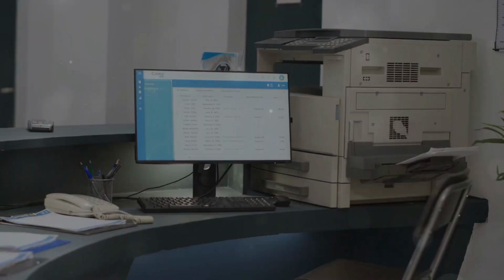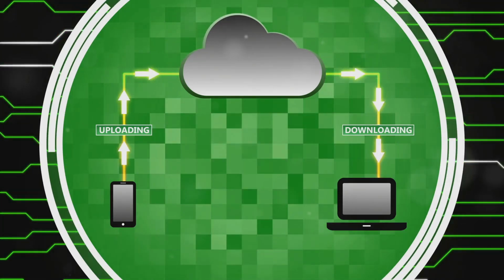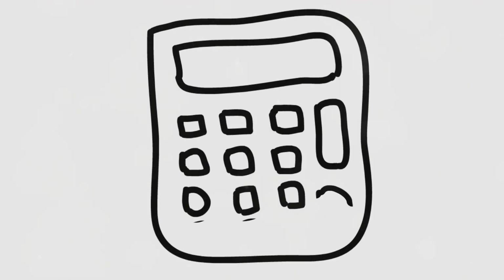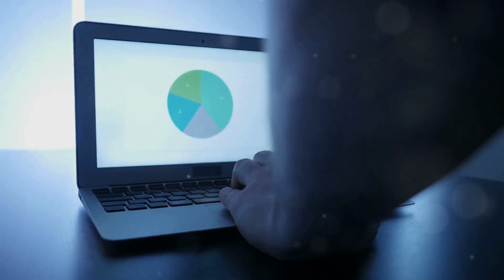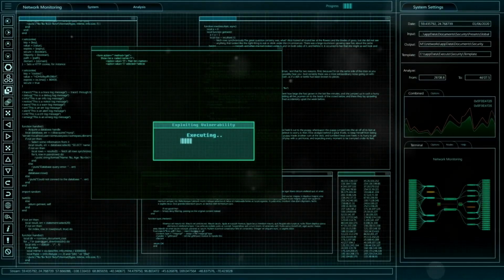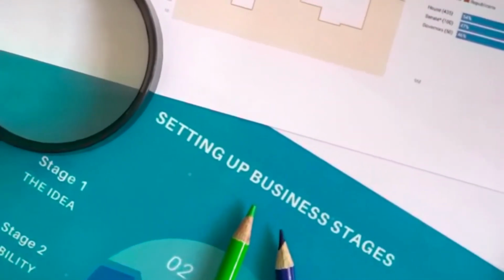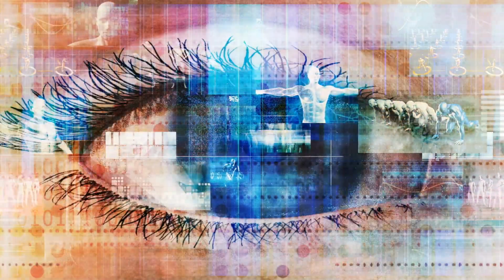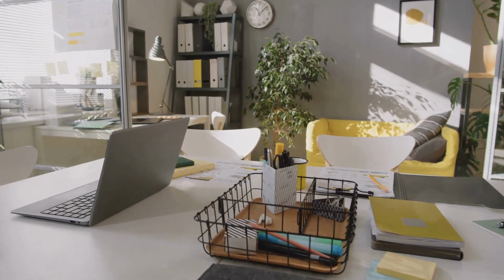Common Computer Applications | Introduction to IT Course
In this video, we explore common applications like word processing, spreadsheets, and databases. Learn how these tools are used in everyday tasks and their significance in personal and professional settings. Whether you're a beginner or looking to enhance your skills, this overview will guide you through the basics and functionalities of each application.